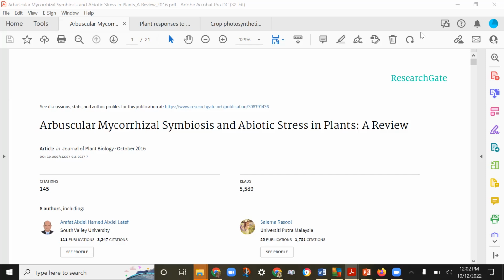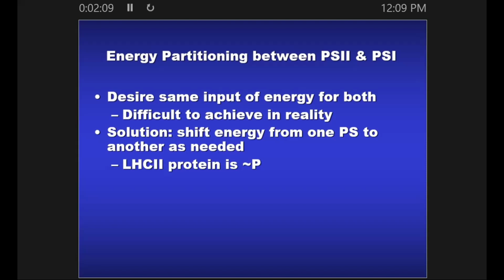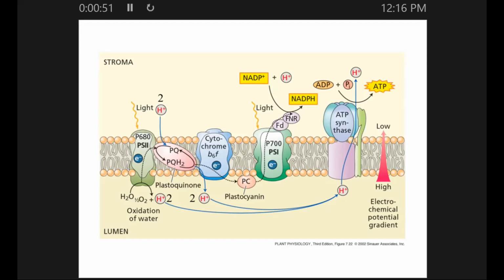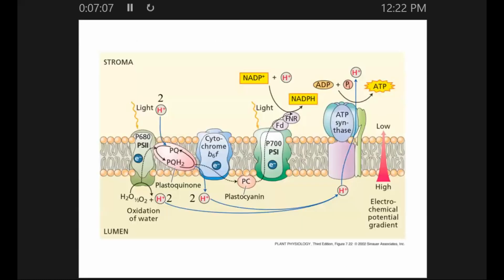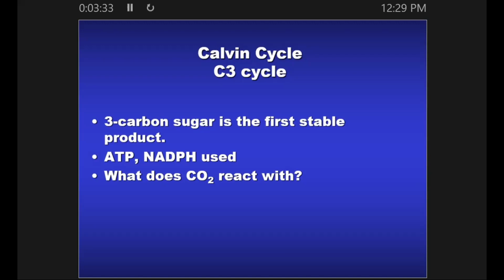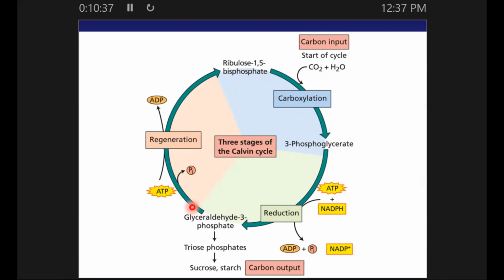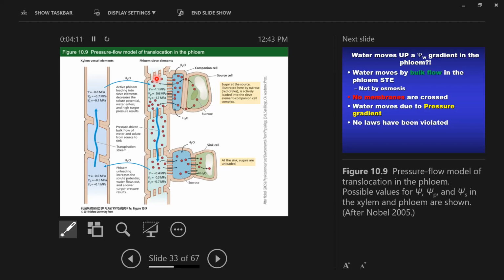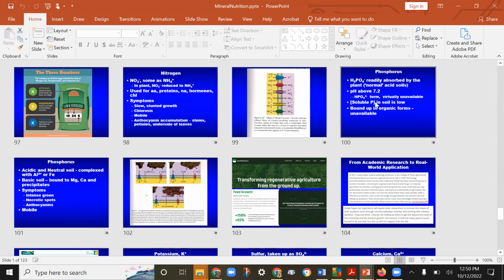P 10 12 22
Light Reactions Summary_Carbon Fixation Intro